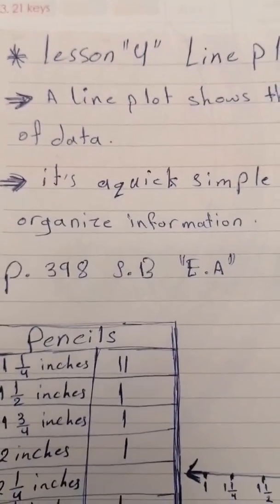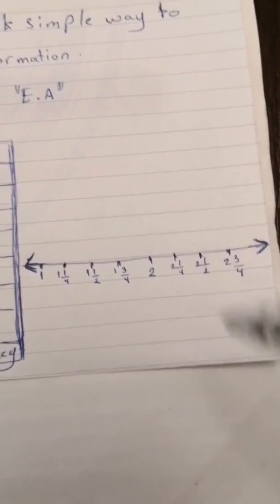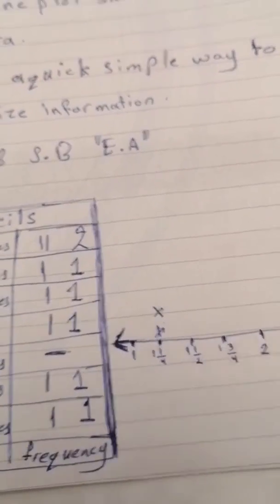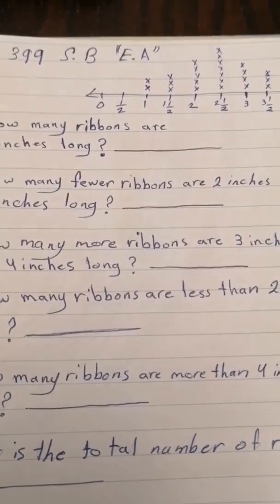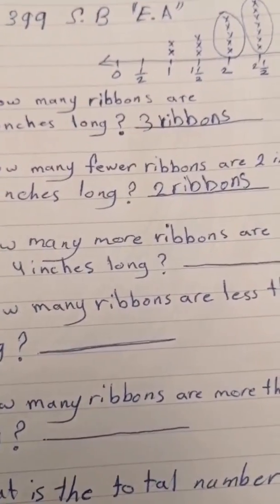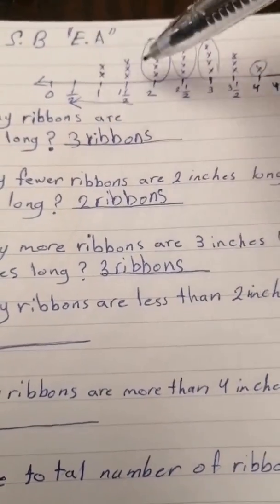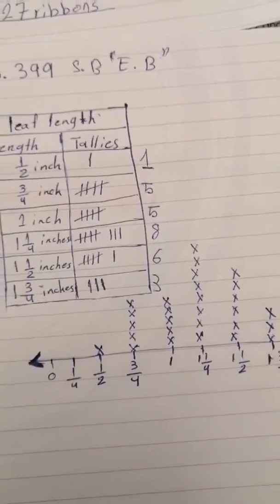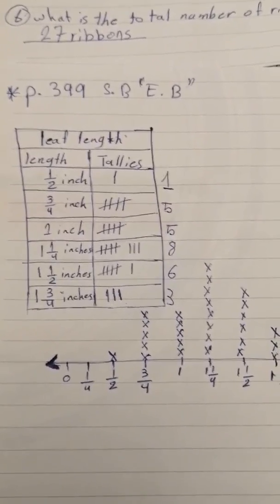Math Grade3 L4 Line Plots